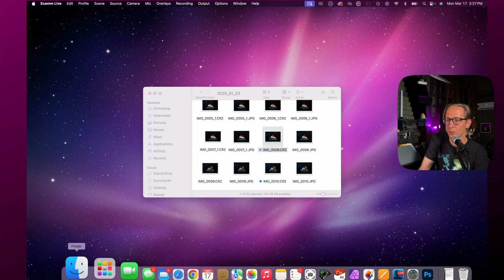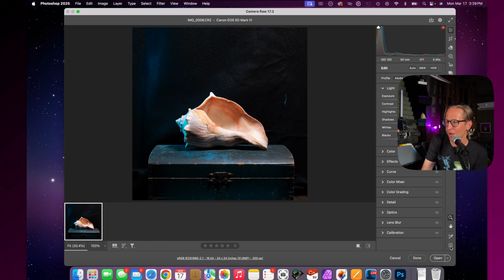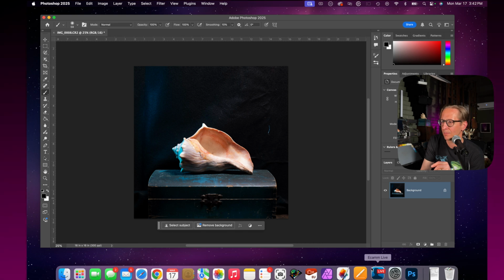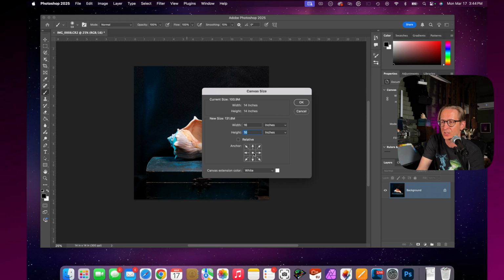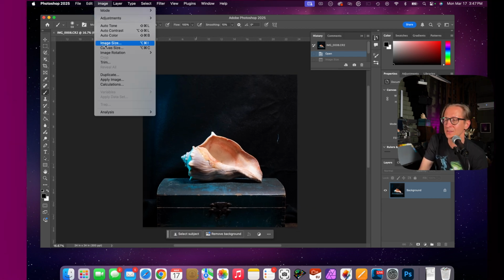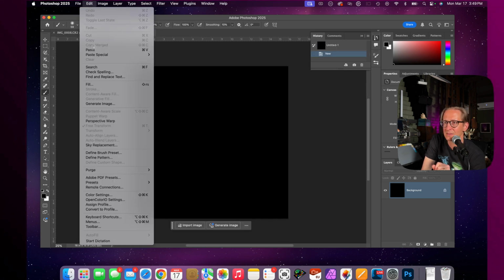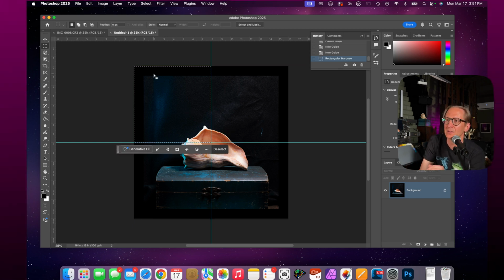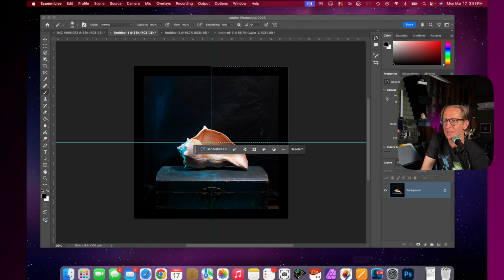Photoshop Tips Every Artist Should Know — Part 2 (Improve Your Painting Workflow)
Photoshop isn’t just for photo editing — it’s an incredibly powerful tool for painters and artists.
In this video (Part 2), I share practical Photoshop techniques for artists that help you create better reference images, improve your painting workflow, and work more efficiently.

You’ll learn how to:
Use Photoshop to enhance and manipulate reference photos
Simplify values, colors, and lighting for painting
Prepare reference images that support traditional or digital painting
Apply artist-focused Photoshop tricks that save time and improve accuracy

Whether you’re a traditional painter, digital artist, illustrator, or concept artist, these Photoshop tips
will help you get more out of your references and strengthen your artwork.

🎨 This is Part 2 of the Photoshop for Artists series — be sure to check out Part 1 if you haven’t already!

🔹 Who this video is for:

Painters (oil, acrylic, watercolor, digital)
Visual artists & illustrators
Students learning painting fundamentals
Artists using photo reference in their workflow

💬 Comment if you’d like to see more Photoshop or painting-related topics

Link to previous video:
Photoshop Secrets for Artists and Painters!

This video is designed to inspire and empower you to be a better artist and to improve your artwork.

Timestamps:
00:00 Intro
00:26 Recap
01:06 The Many Uses of Photography in Painting
02:59 Seeing is Believing
05:30 Intro to Photo Editing
07:30 Camera Raw Edits
08:30 Resizing in Photoshop
09:42 Image Size and Canvas Size
12:40 Canvas Size Discussion
13:02 Using Layers, A Better Way
17:18 Flatten Image, Apply Guides
18:07 Copy, New Document, Paste, Print
20:25 Summary
21:02 Thanks for watching!